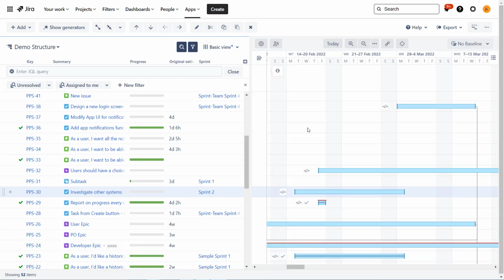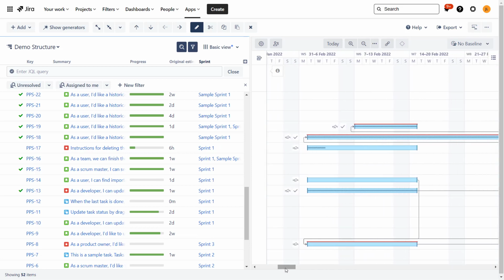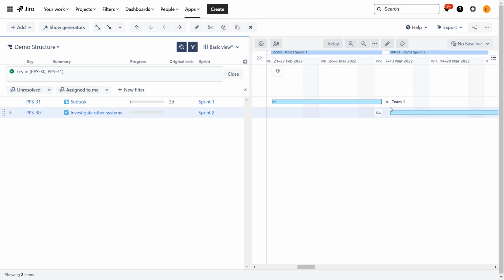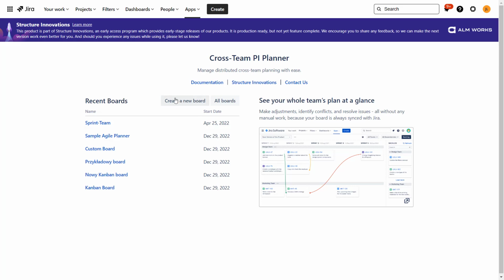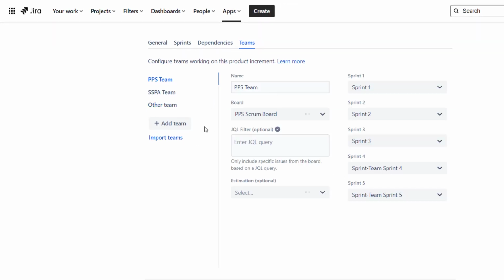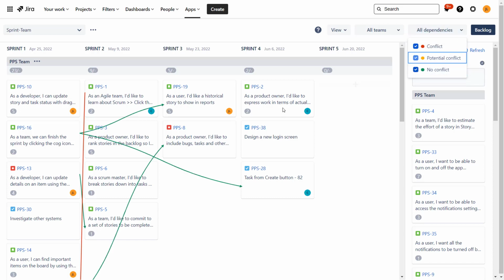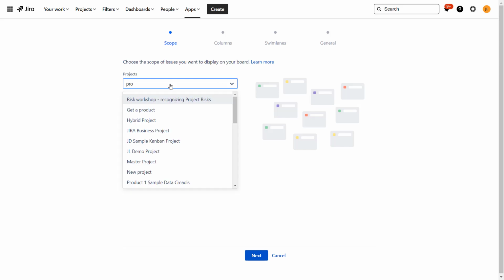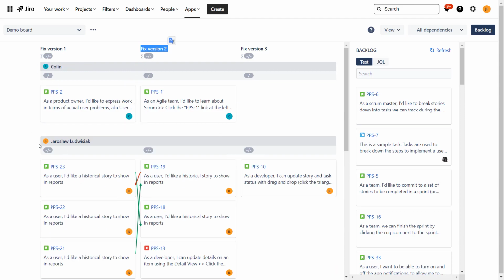Agile planning in Structure & Structure Gantt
Welcome to the third video of a series presenting Structure & Structure Gantt. This video addresses Structure and Structure.Gannt features used for Agile planning. What's more: a new app - Structure Cross-team PI planner - is also introduced and covered. Enjoy your watching!
We're working with Structure and other PM tools in Jira every day. We provide training and implementation services for structure and throughout the years we've developed a process that guarantees success and full adoption of the new tool.